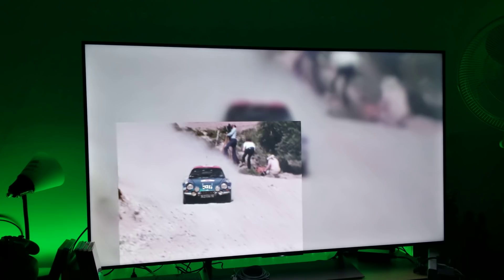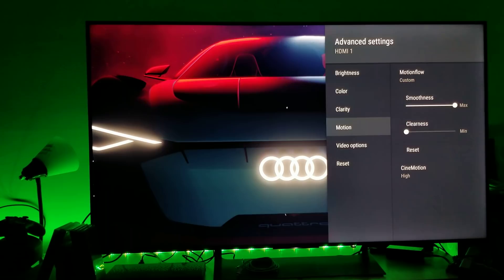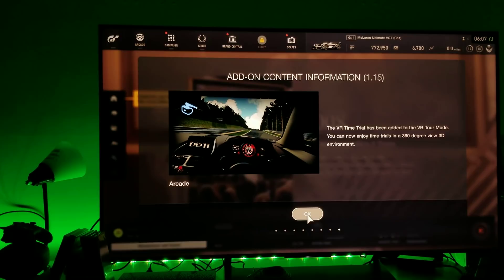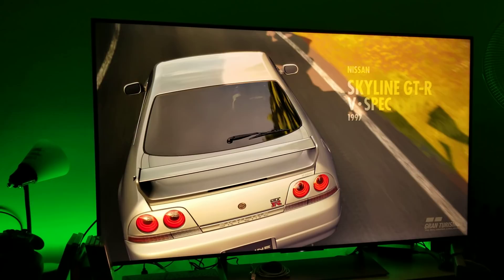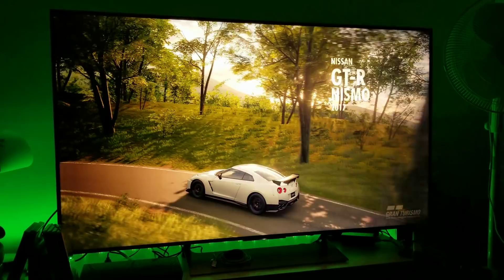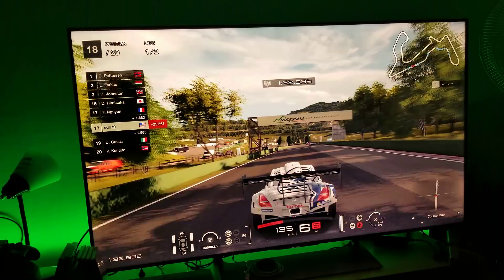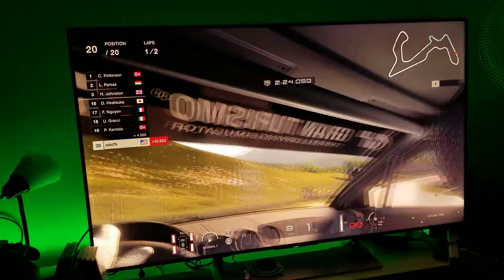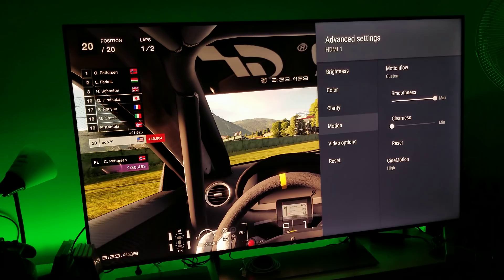Playstation 4 Pro : Testing Motionflow on Sony X900e via Belkin HDMI 2.1 cable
Please keep in mind this is just a test , I want to see what happens when motionflow smoothness is set to maximum via hdmi 2.1 cable & if there is a lot of Judder , well happy to report,  there aren't almost none ,maybe few here & there , but overall it runs super smooth , I have to admit that Sony is the king of Motionflow .